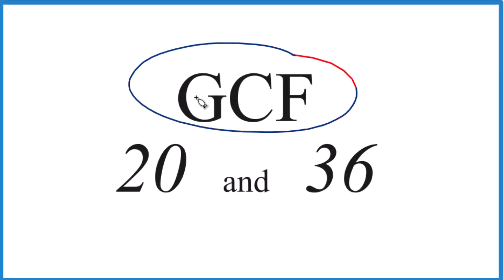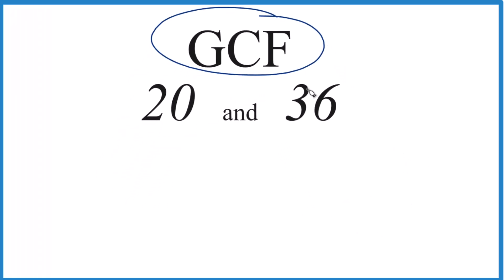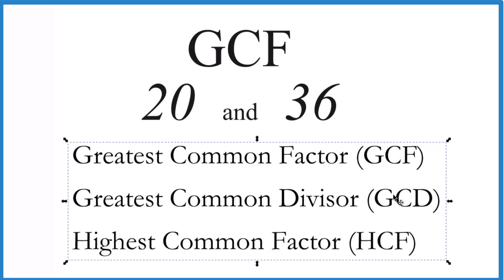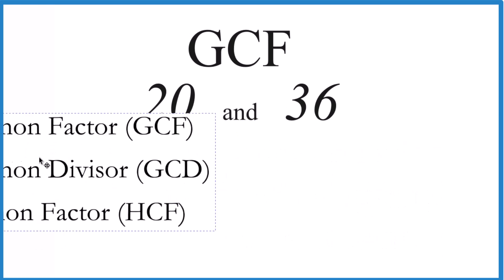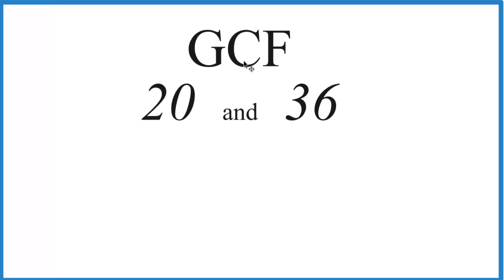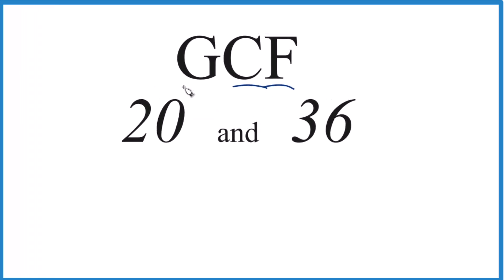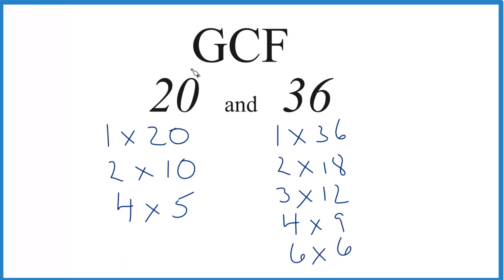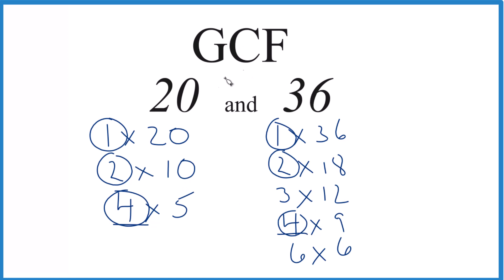How to Find the Greatest Common Factor for 20 and 36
Common Factors: 1, 2, 4